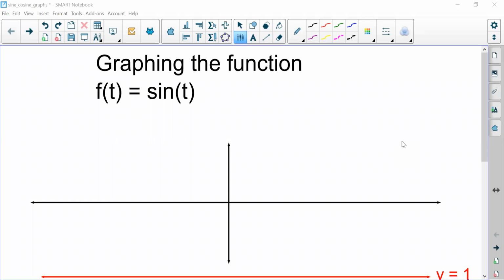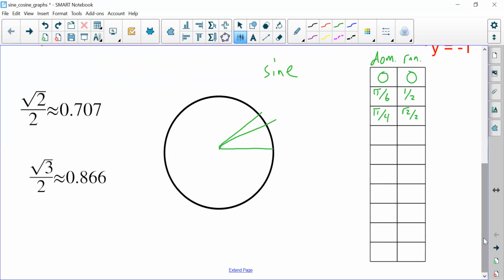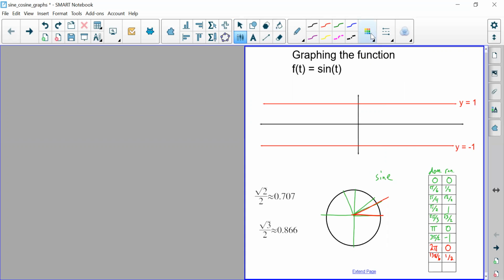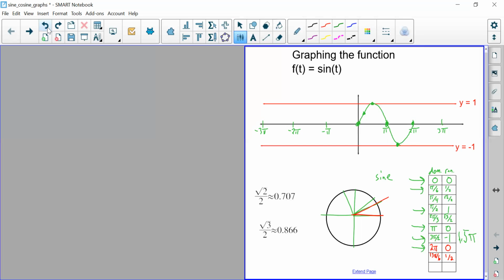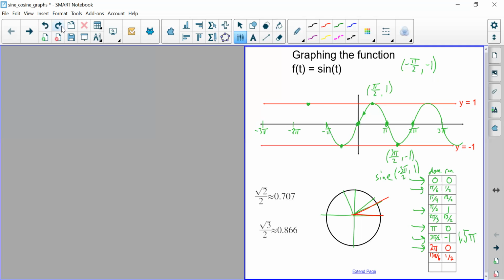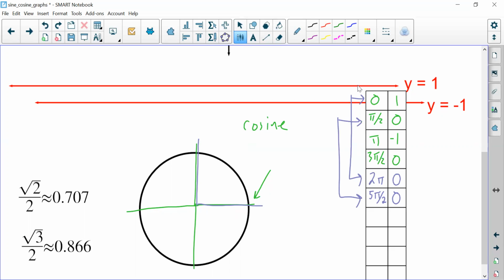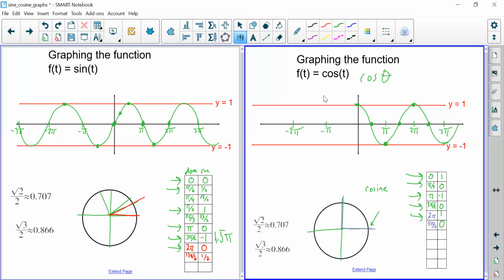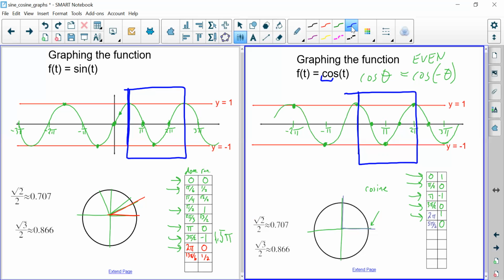HPC_graphs_day_one_cosine_sine